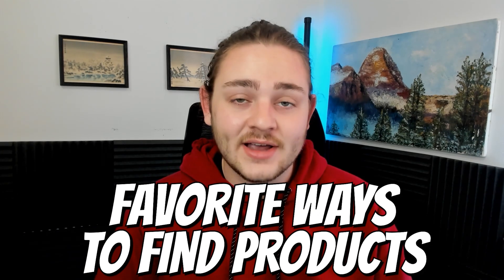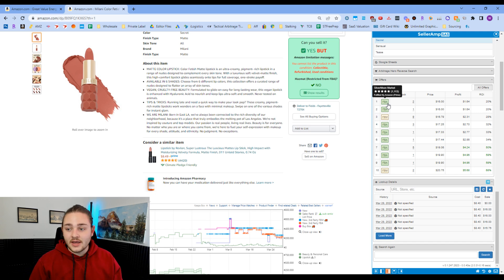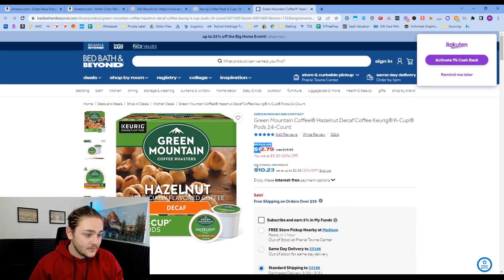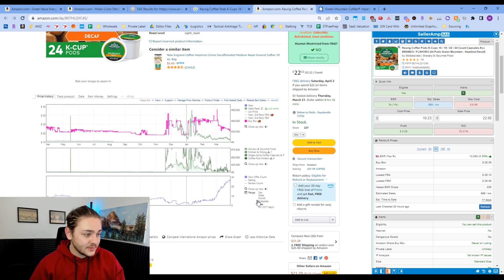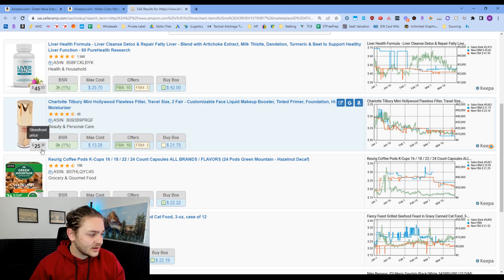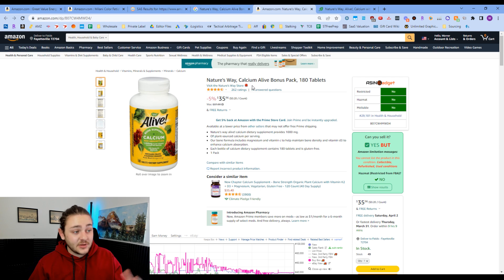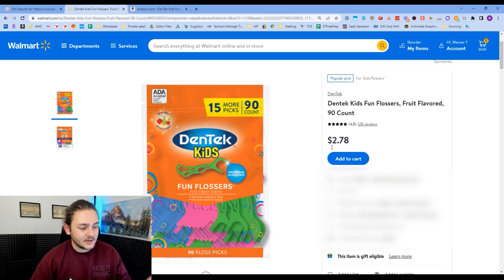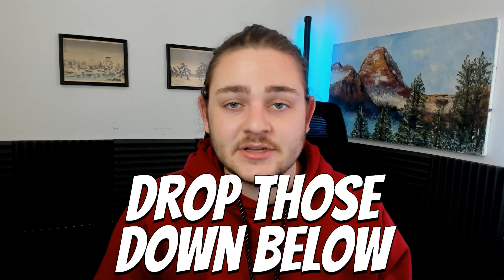The FASTEST Way To Source Products as a Beginner | SellerAmp SAS Online Arbitrage Sourcing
In this video, I walk you through one of my absolute favorite ways to source products on Amazon - using SellerAmp SAS.